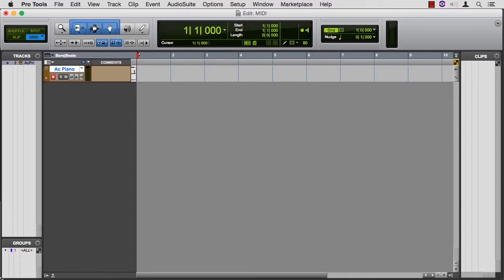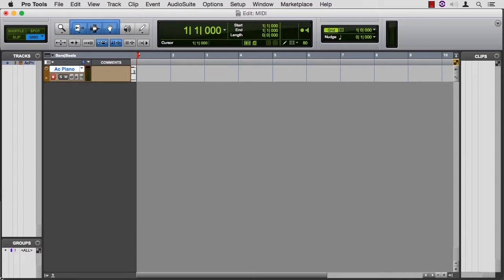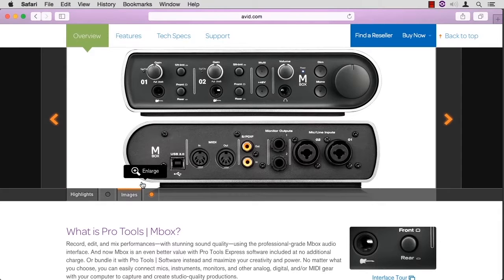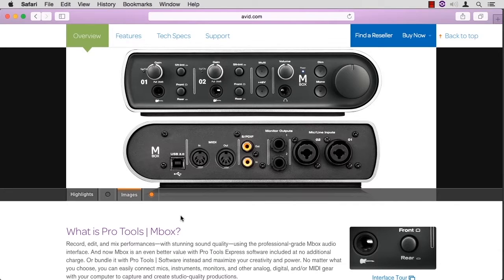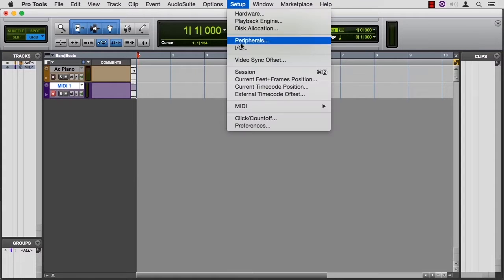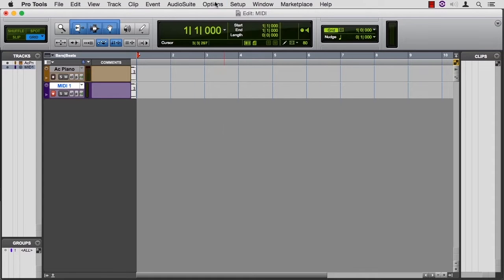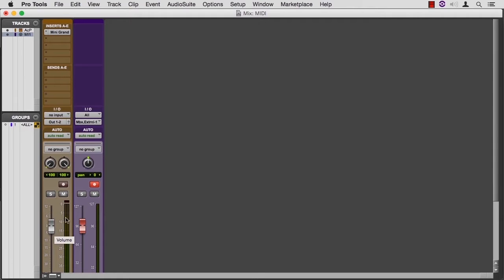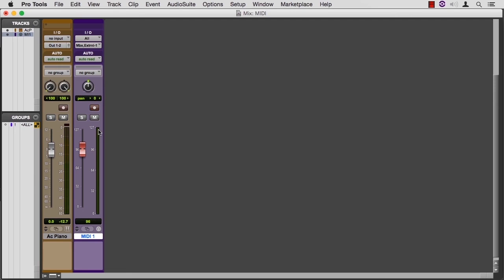Learning ProTools 12 07 01 Connecting A MIDI Keyboard